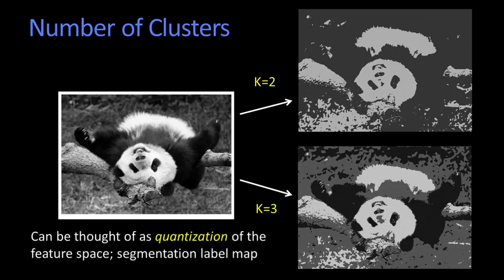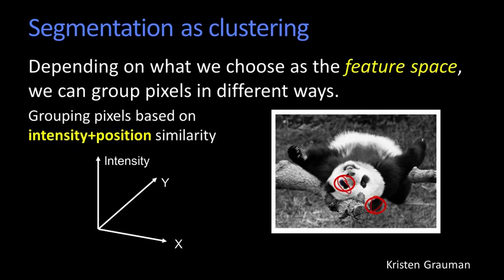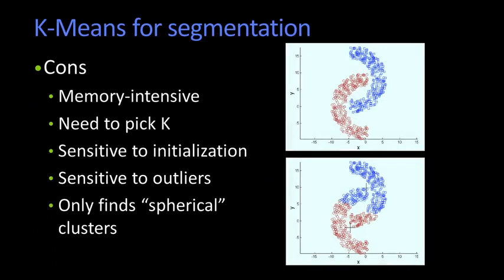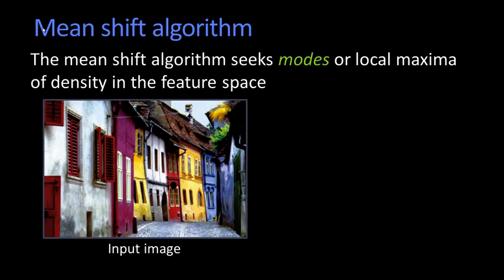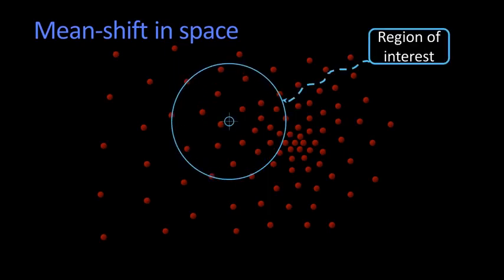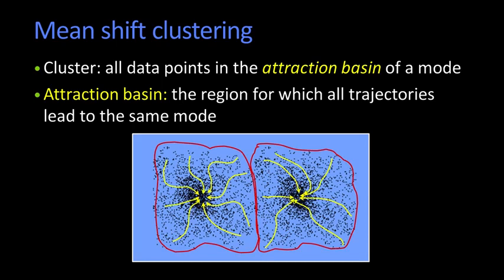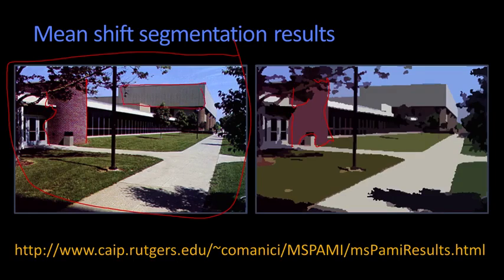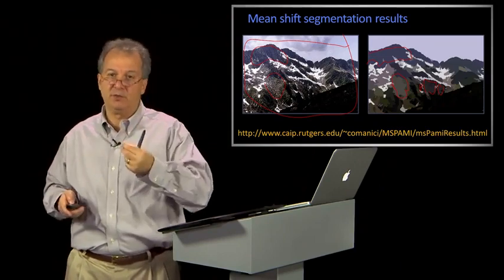Computer Vision Aaron Bobick 849 940 002